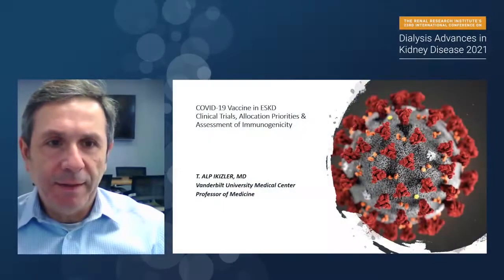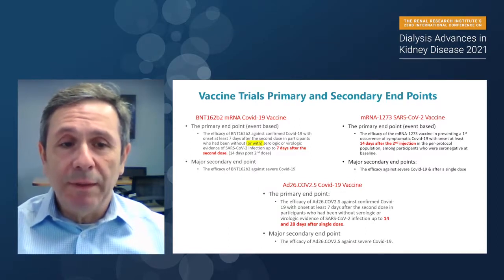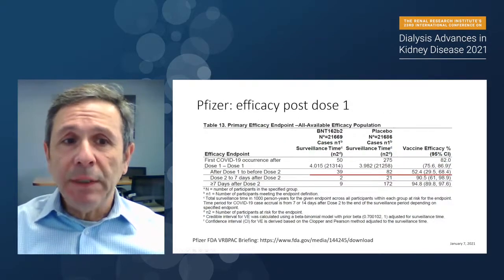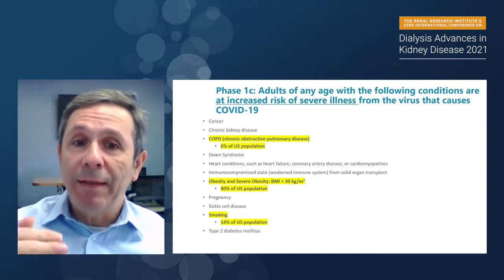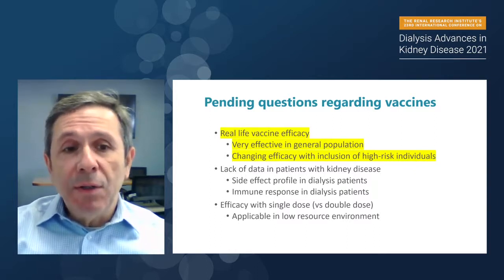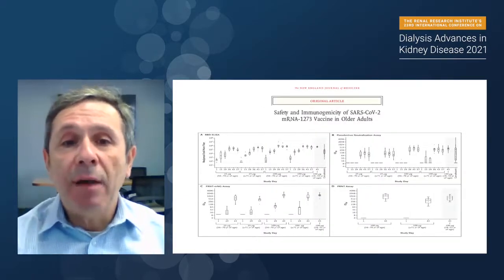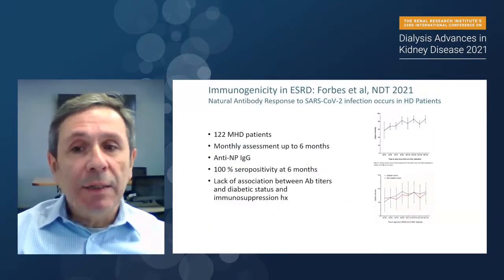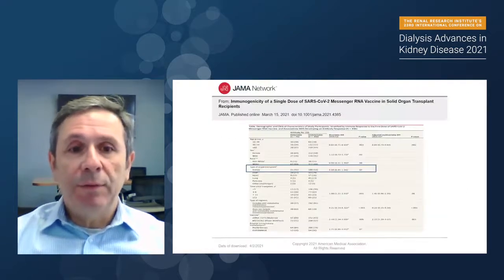COVID-19 vaccine in ESKD clinical trials, allocation priorities & assessment of immunogenicity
Dr. T. Alp Ikizler, MD is the Director of the Division of Nephrology and Hypertension and Professor of Medicine at the Vanderbilt University School of Medicine in Nashville, Tennessee.  Dr. Ikizler will talk about the COVID-19 vaccine particularly in patients with ESKD focusing on those with a functioning kidney transplant and maintenance dialysis.